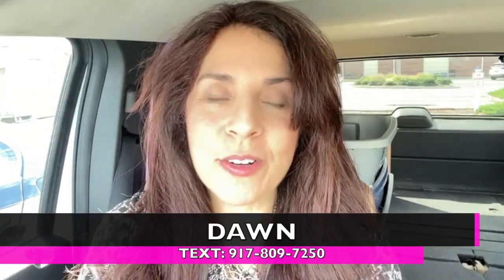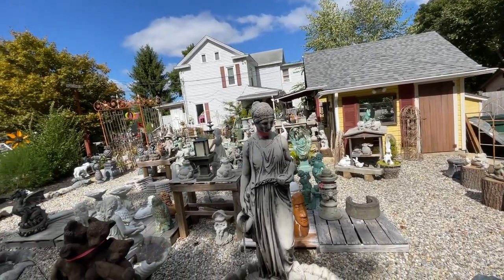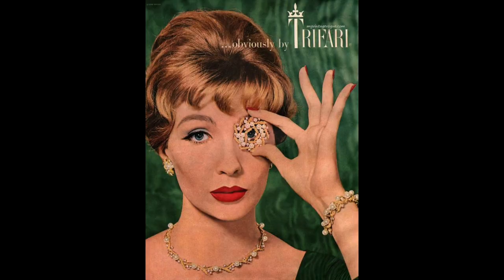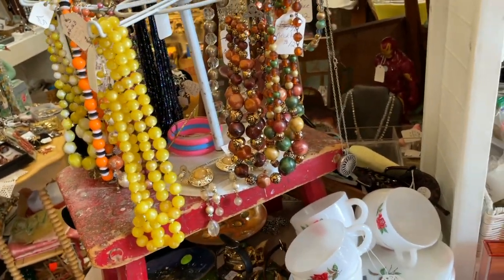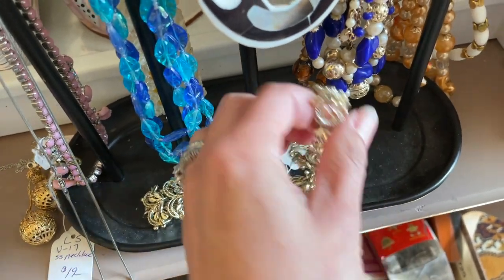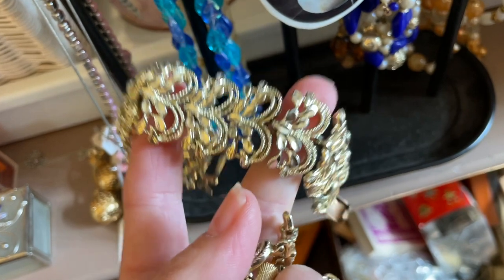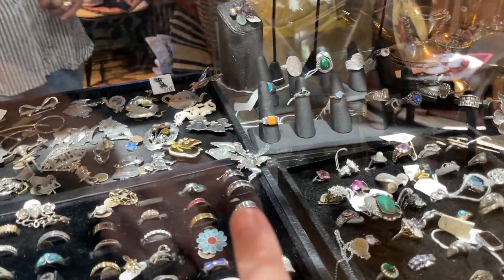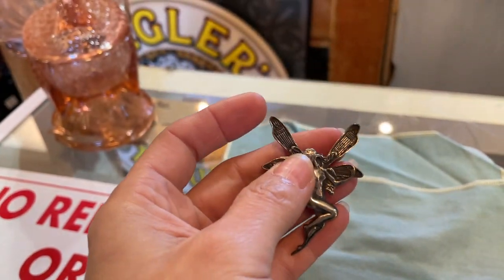The Fab Faux -Thrift With Me For Vintage Treasure!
The Fab Faux -Thrift With Me For Vintage Treasure! Check out the Vintage Jewelry I found! Thrift with a vintage jewelry expert~ in today's adventure we will look for signed vintage jewelry by Monet Trifari Coro and Napier! We went to a NJ antique mall with signed pieces in mind and looked for their marks and we found Florenza and Joseph Mazer and Monet and more! Let's thrift to find to collect and resell! Learn how to find the good stuff to resell or keep with my secret tips! Thrift with me!
♥︎ FRIEND MAIL
Hudson Vintage
Blairstown NJ
07825